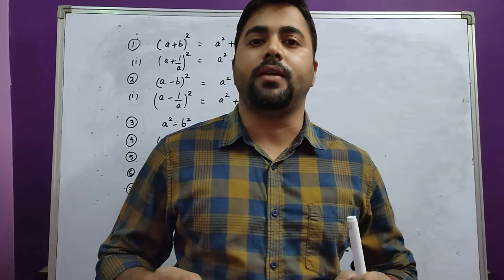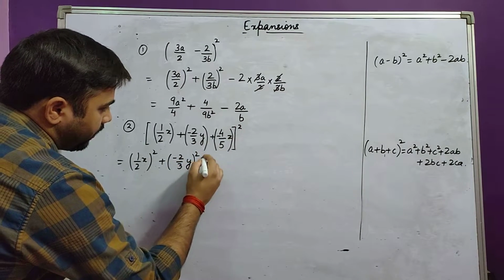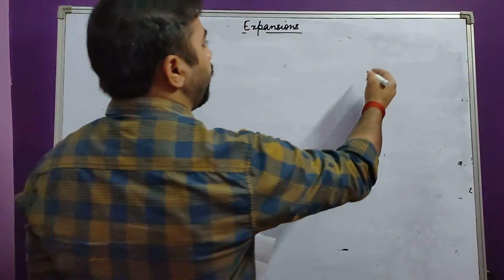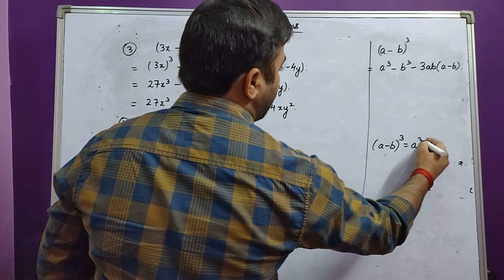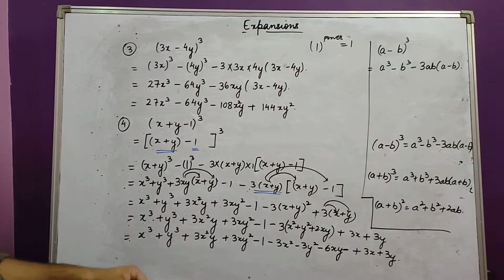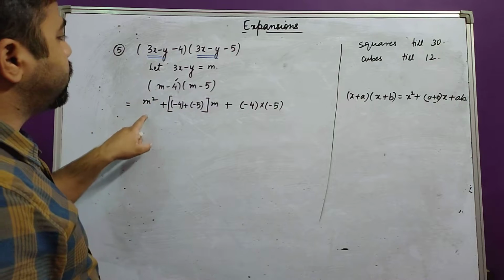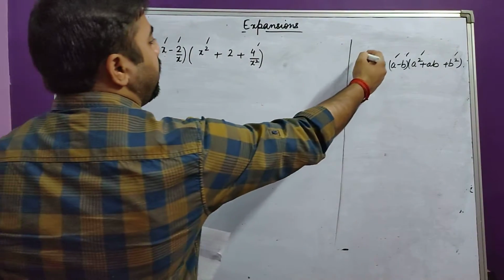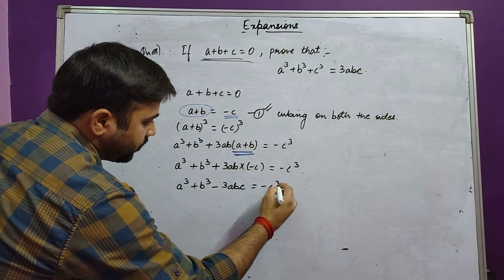Expansions ( Part 1)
Ch Expansions has been discussed with some examples.